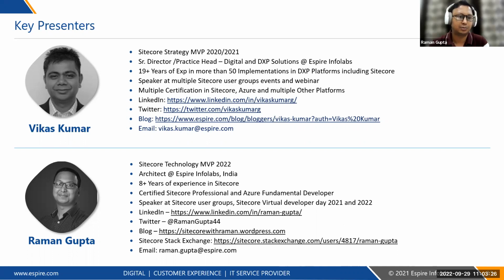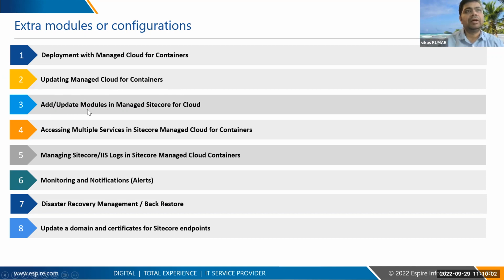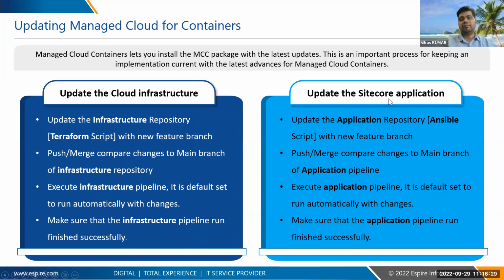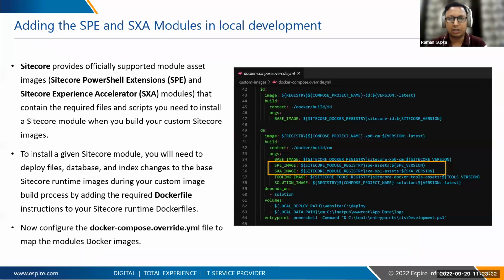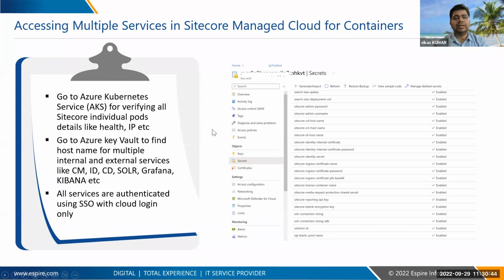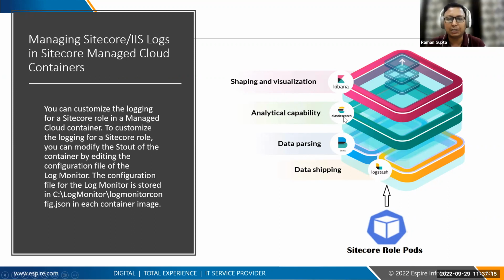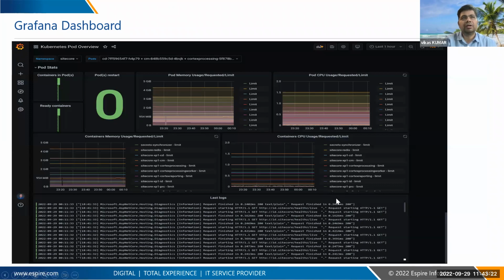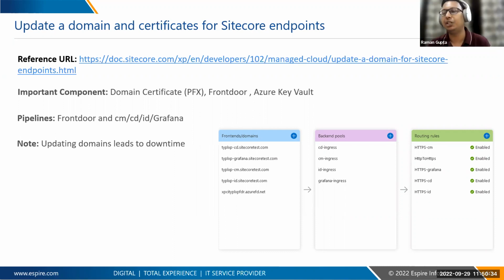Getting Started with Sitecore Managed Cloud Containers - Part 2